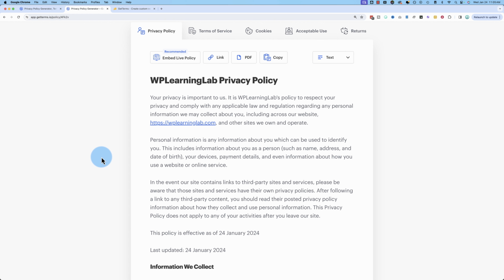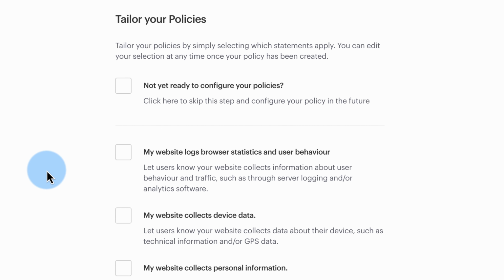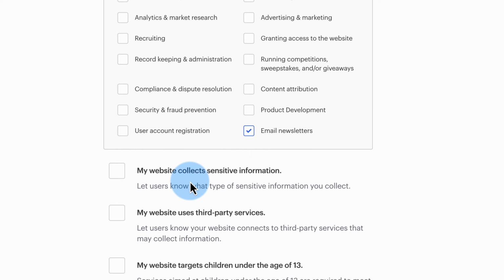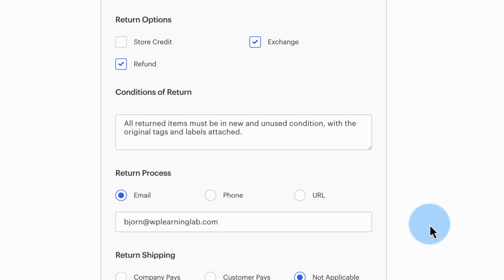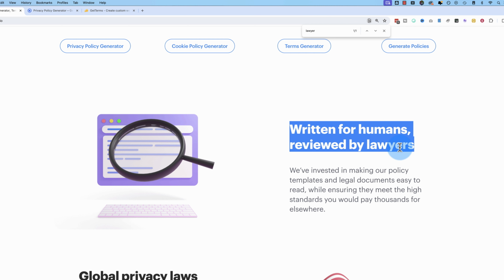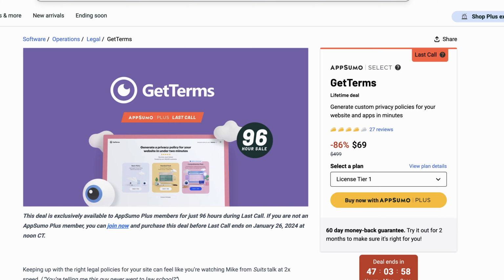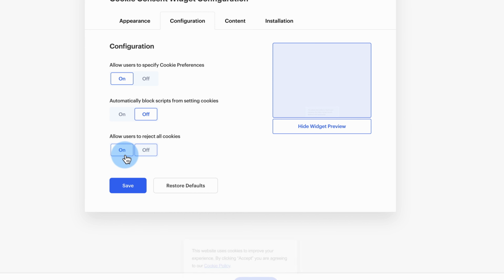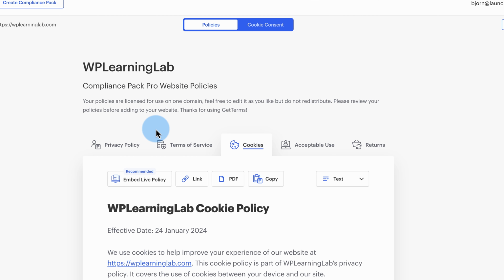Getterms Review - Privacy Policy Generator for your website - Affordable and lawyer reviewed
The AppSumo deal is over, but you can still get Getterms through their main website (aff)
If you need legal pages on your site that comply with GDPR, CCPA, CalOPPA, PIPEDA and more, then Getterms is for you.